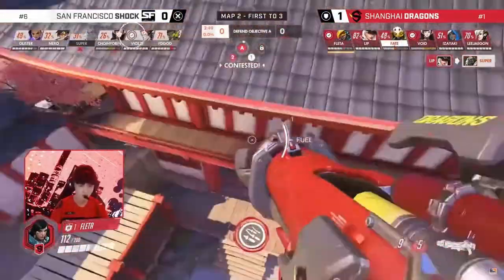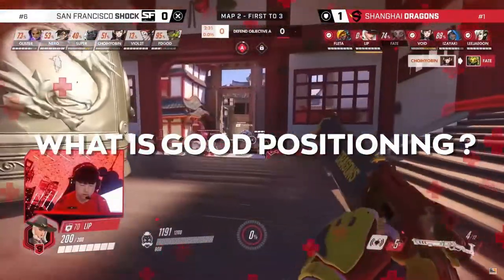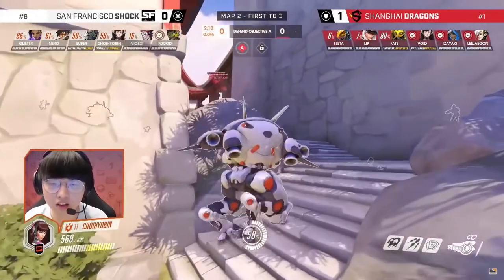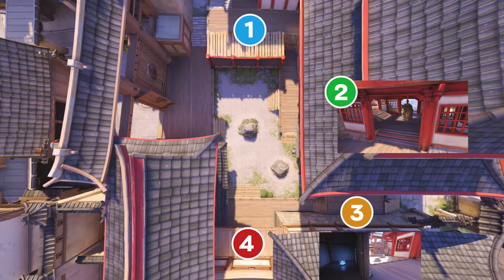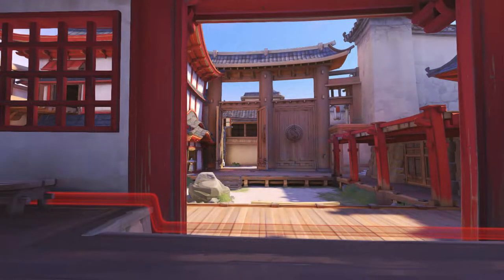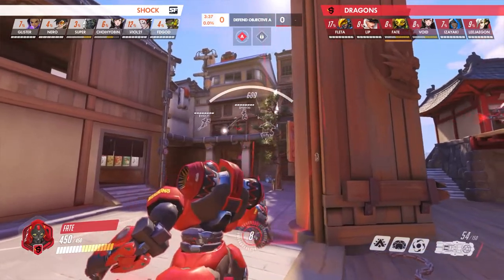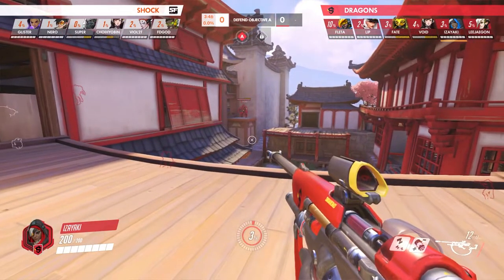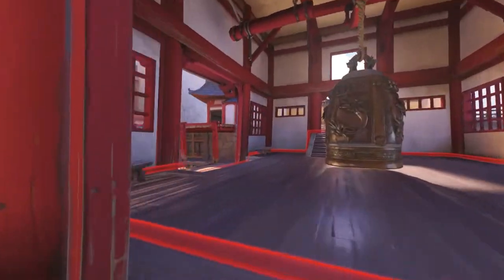The Well Kept Secret About Good Positioning | Tips & Tricks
This is how I managed to improve my positioning significantly after years of playing. It's nothing crazy but will help you any elo.